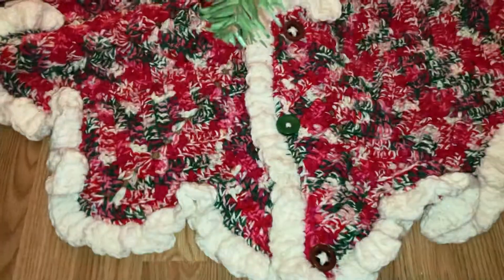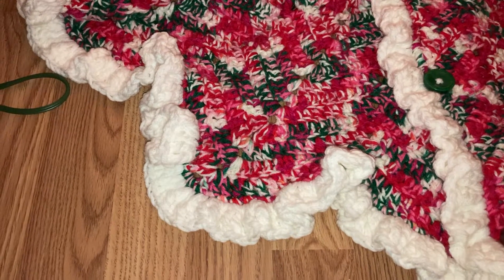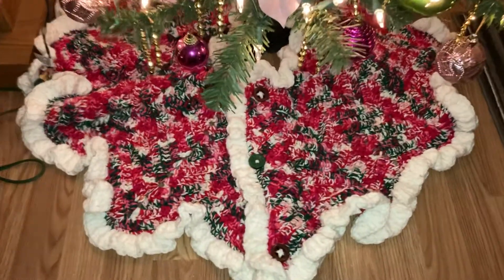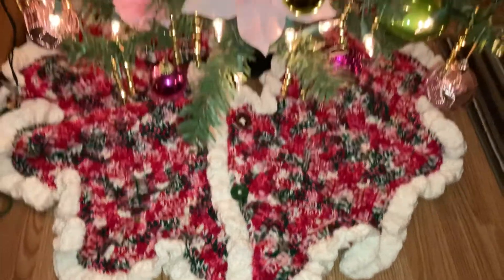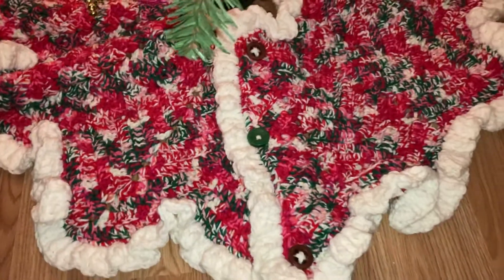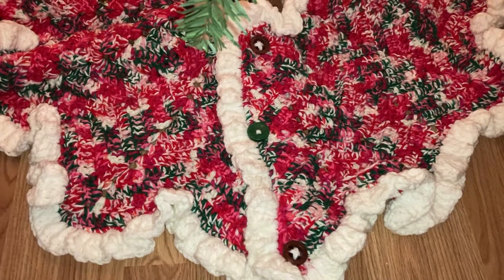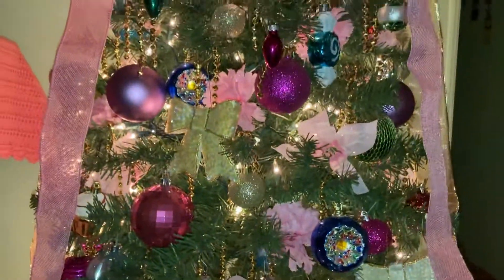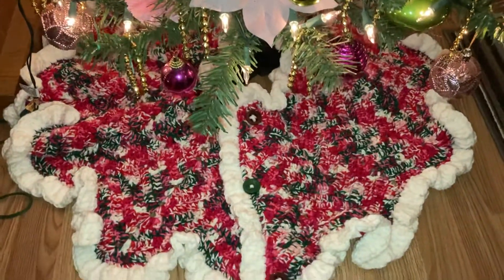Finished my crocheted Christmas Tree Skirt